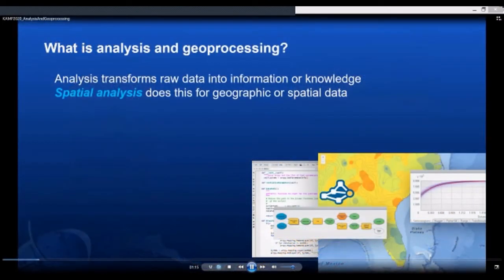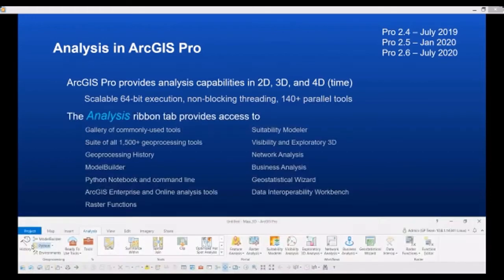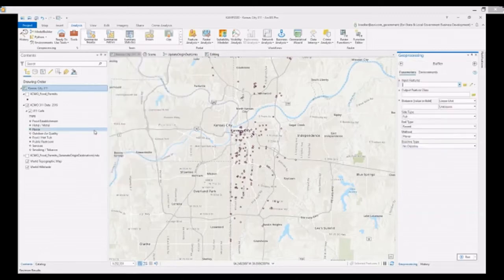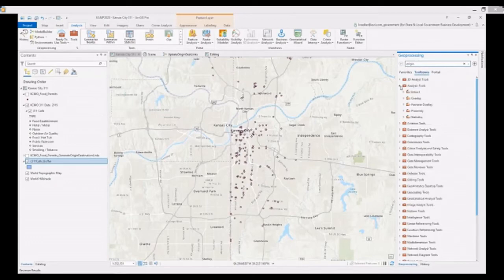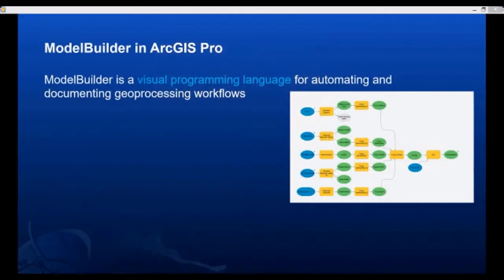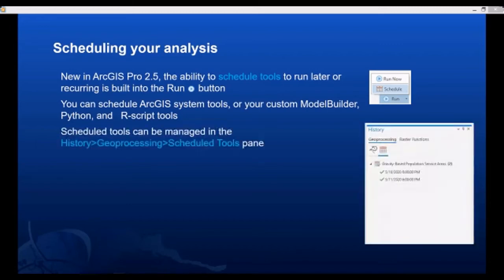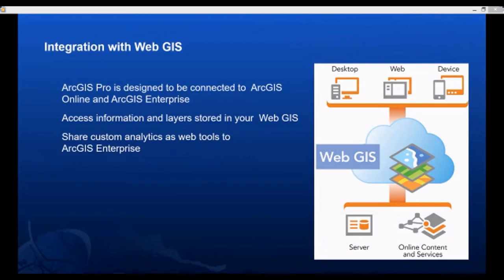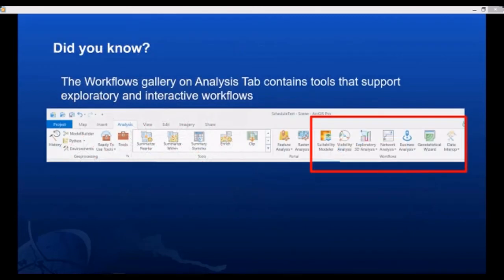ArcGIS Pro: Analysis and Geoprocessing Overview - Lauren Voelker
You can use the comprehensive analysis and geoprocessing capabilities in ArcGIS Pro to answer many important spatial questions and perform virtually any type of spatial analysis from a simple buffer or overlay to advanced spatial statistical analysis. Spatial analysis in ArcGIS Pro is extended from 2D to 3D and also through time. You will learn how to run geoprocessing tools, build and share custom analysis workflows using ModelBuilder and Python, track your project geoprocessing history, perform exploratory analysis using charts, and leverage the analytic power of the ArcGIS platform.

About the Presenter:

Lauren Voelker– esri

Solution Engineer, Esri Local Government